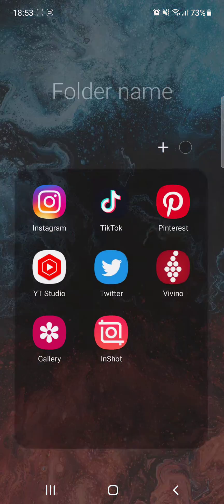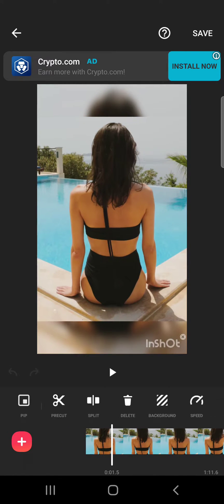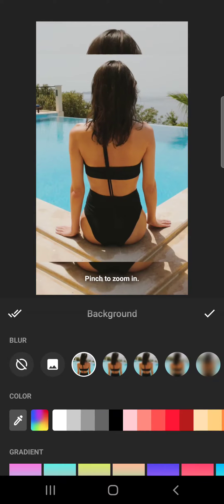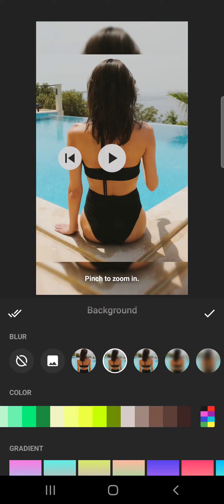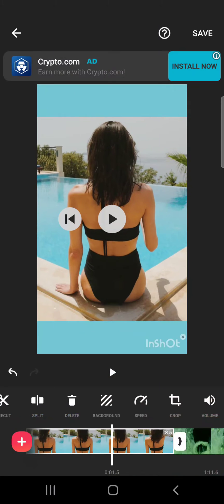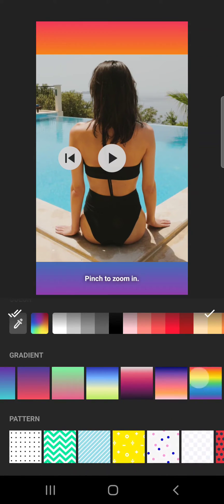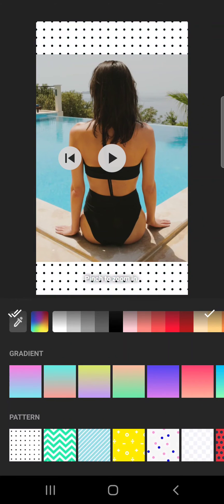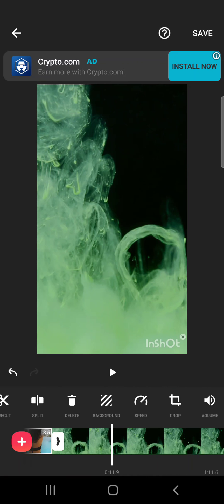How to change video background in InShot? - InShot Tips